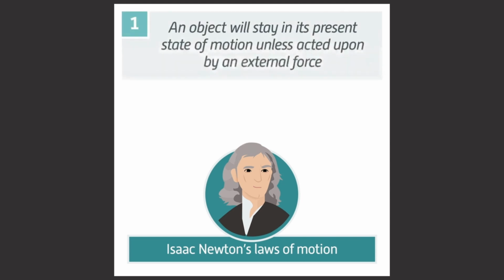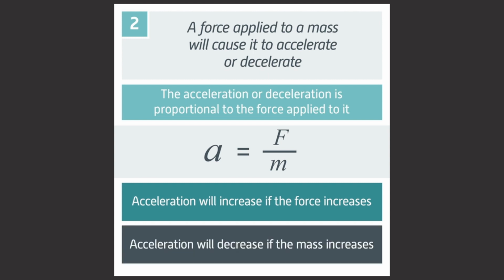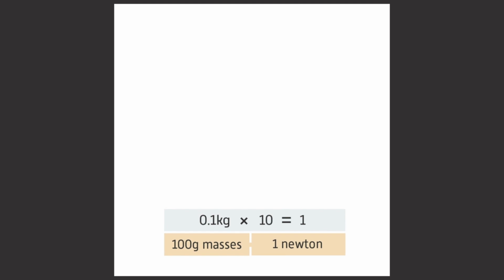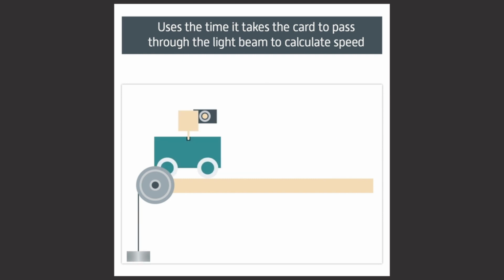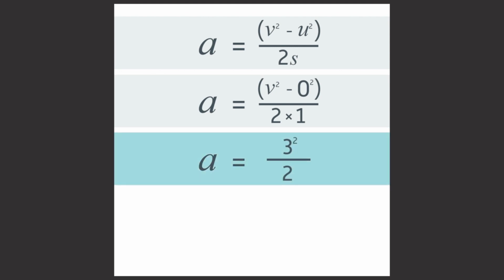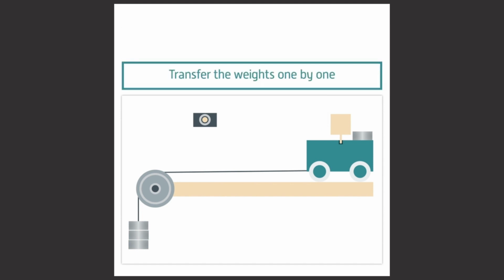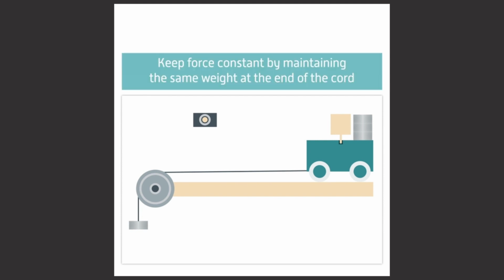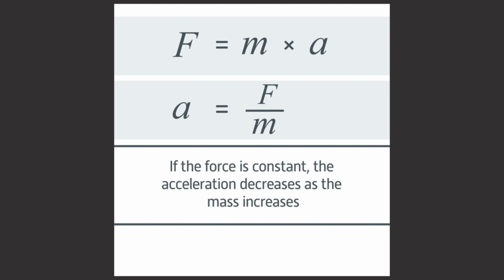PHYSICS: The Relationship Between Force, Mass and Acceleration